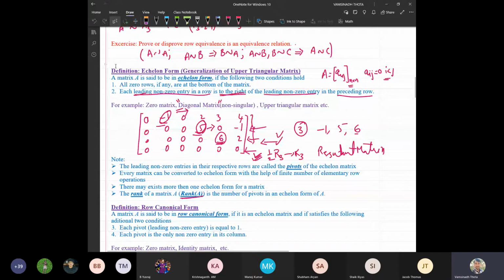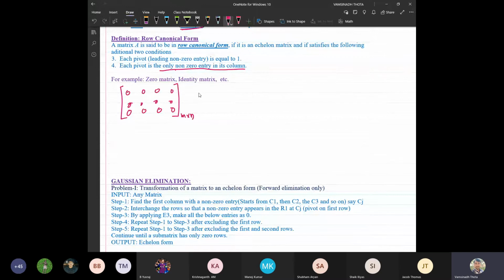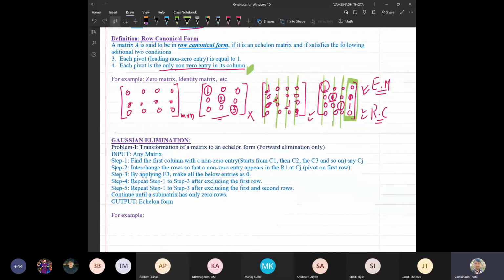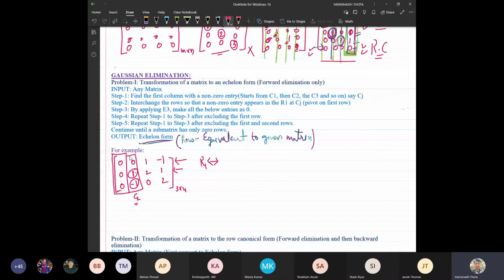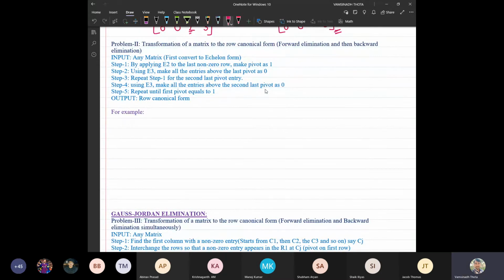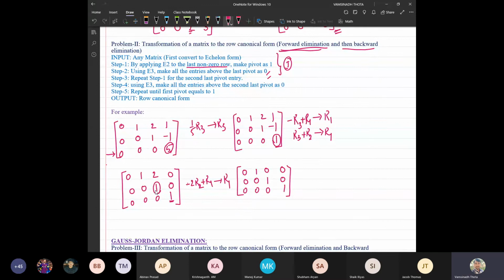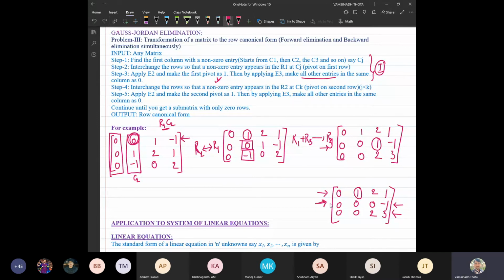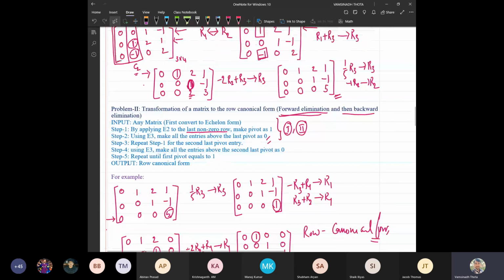MAIR42 | Maths Lecture-3 | (21/01/2021)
Gaussian Elimination, Gauss-Jordan Elimination